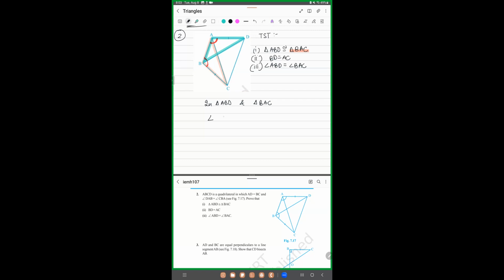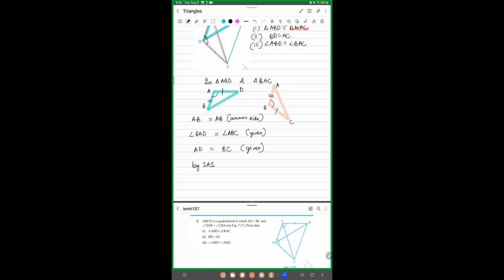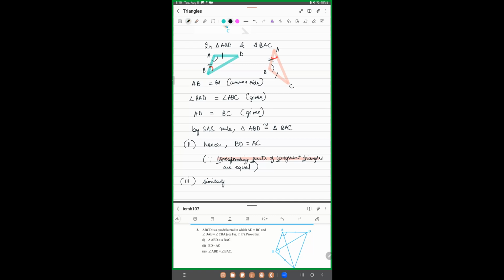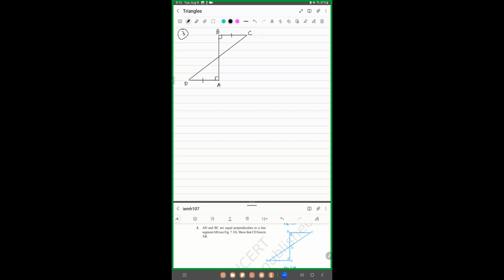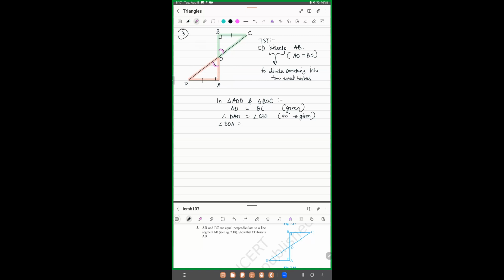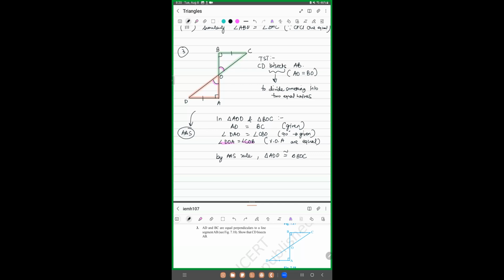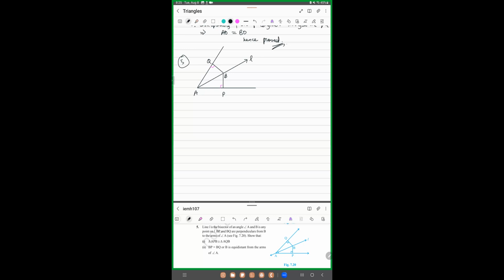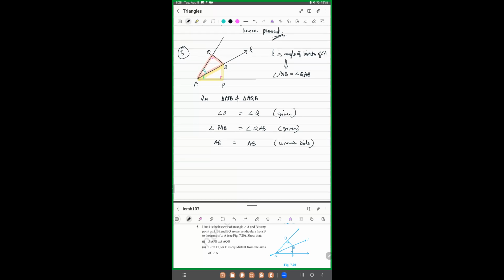Learnivio | Congruence of Triangles | Lect 9th M2 08-08-2023